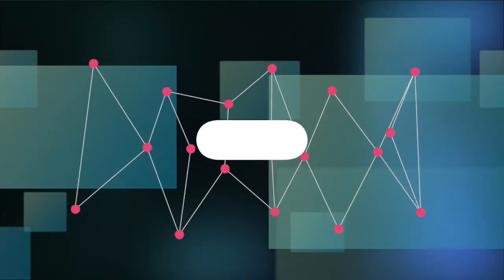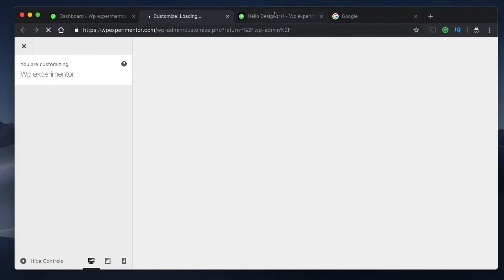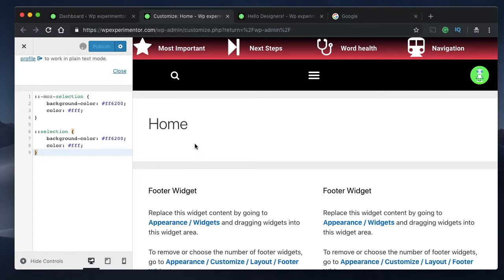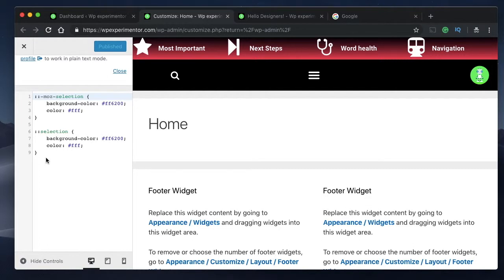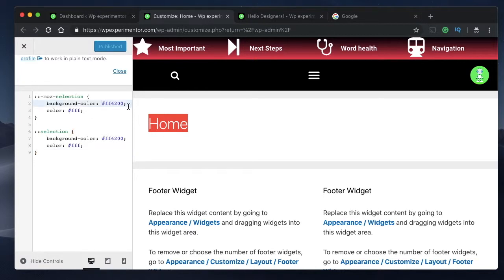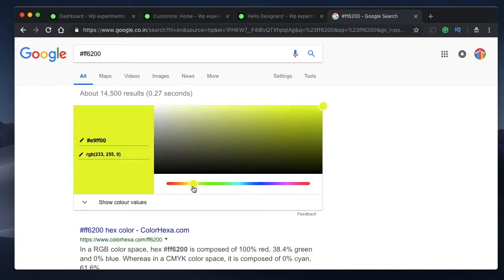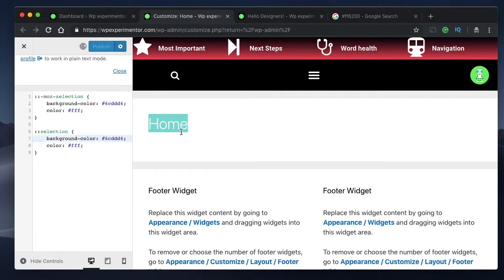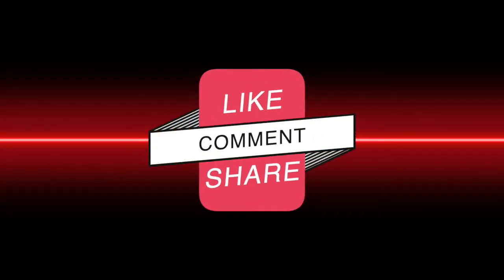How to change text selection color in WordPress[Design Shorts]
Hey Designers! Ever wanted to change text selection colour and text background colour when you highlight text with your cursor?

Well, this is how you do it, Simply paste the code in your CSS file commonly found in Customise Menu of WordPress:

::-moz-selection {
background-color: ff6200;
color: fff;

::selection {
background-color: ff6200;
color: fff;

Happy designing! Peace.

Also, make sure that you use google to find out the hex colour code that you really want.